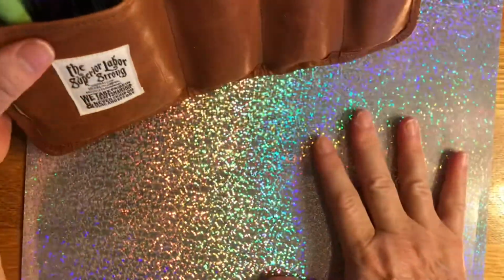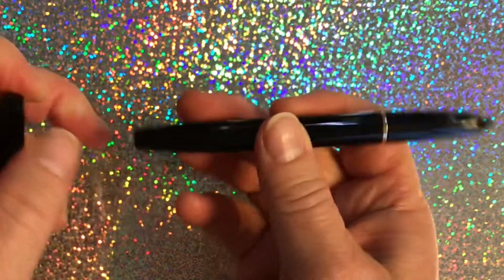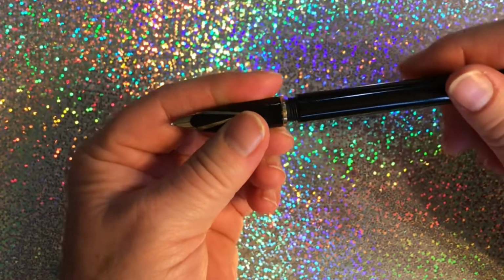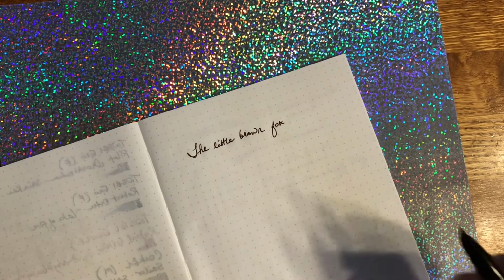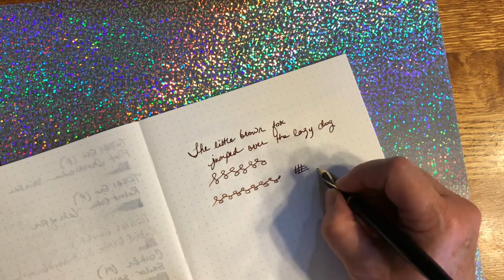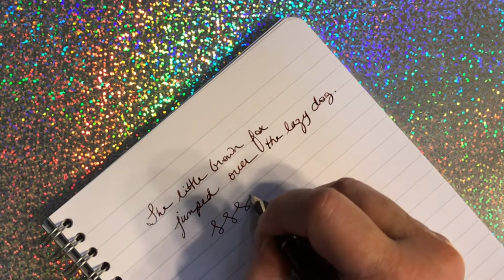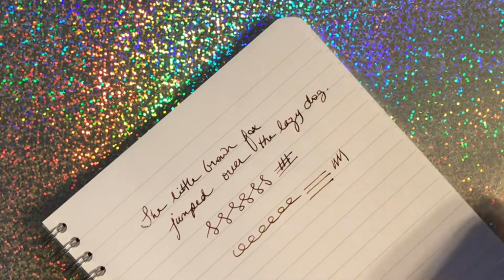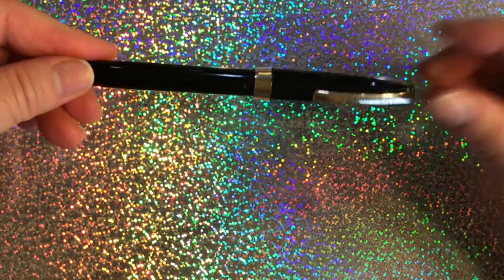The Sheaffer 800–“Dolphin”—vintage pen review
This is the last review from my Sheaffer vintage pen haul.  The most thorough article I found on this pen was posted